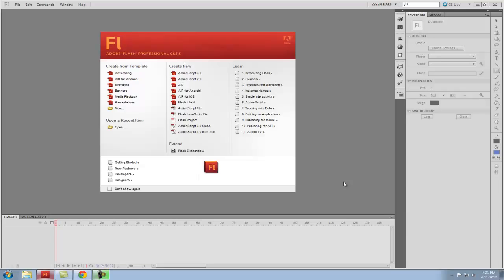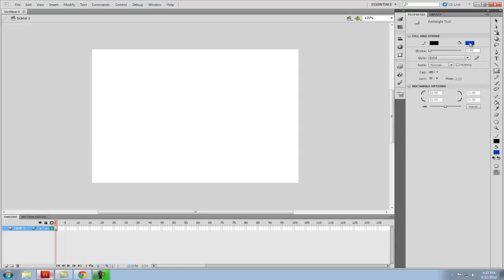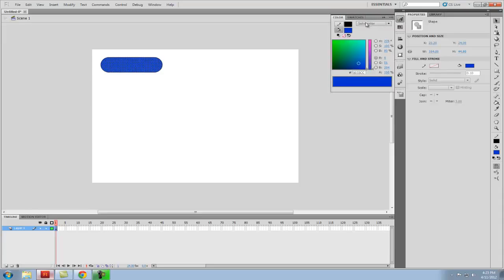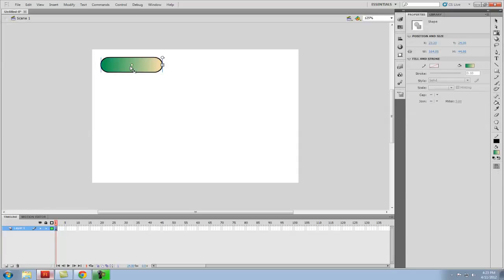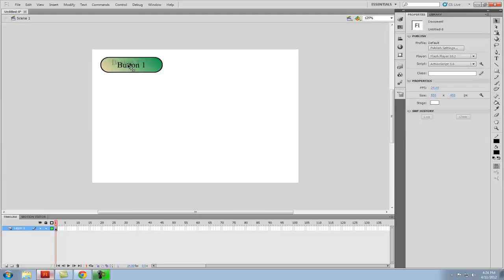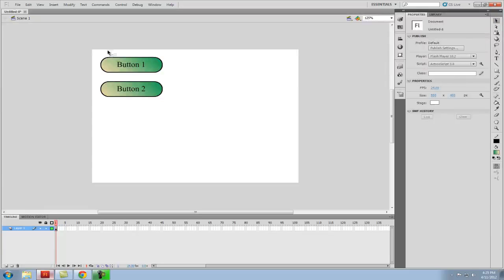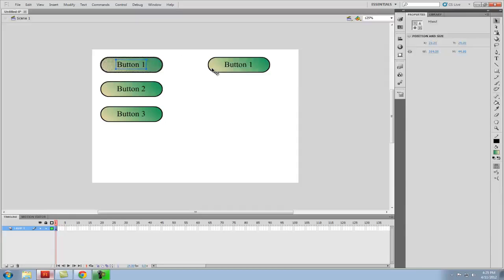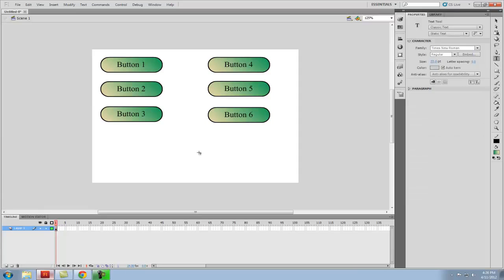Adobe Flash - Create a Custom Soundboard Project/Tutorial - Part 1